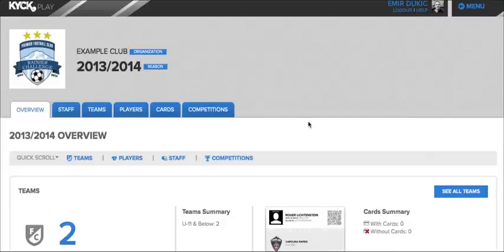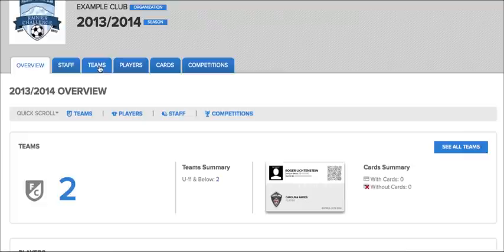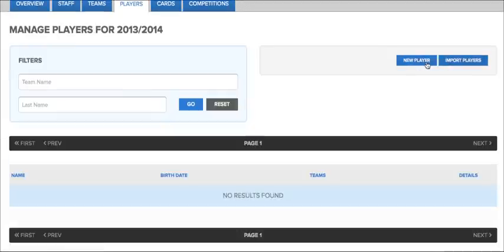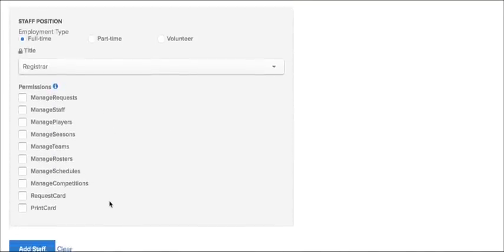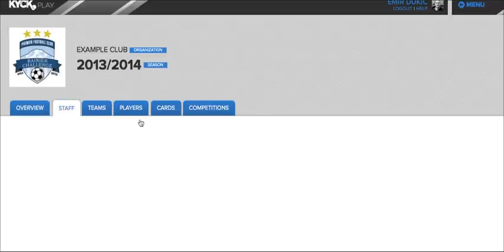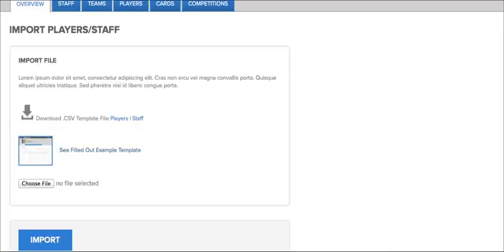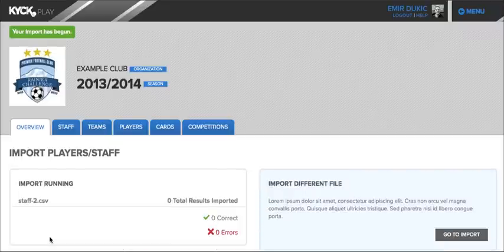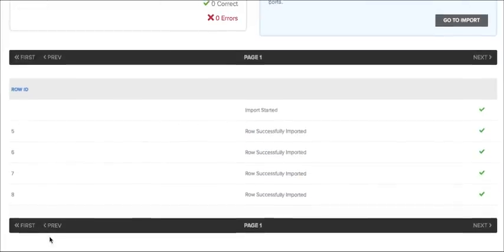KYCK Play Tutorial #4 - Adding Players, Staff and Teams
See how easy and simple it is to add teams, players and staff either individually or through a bulk import on KYCK Play.